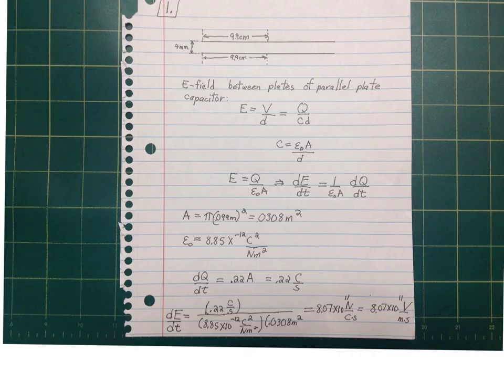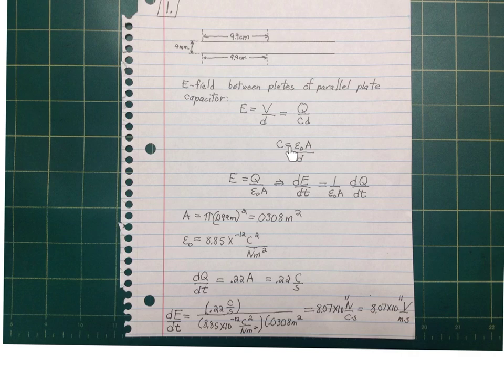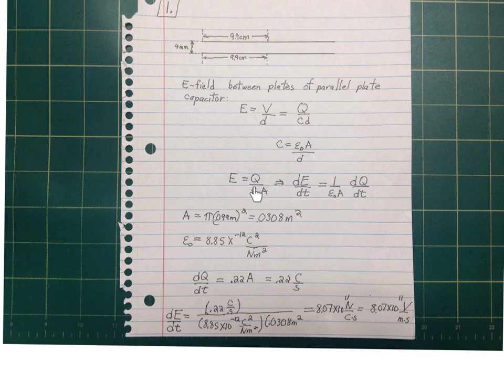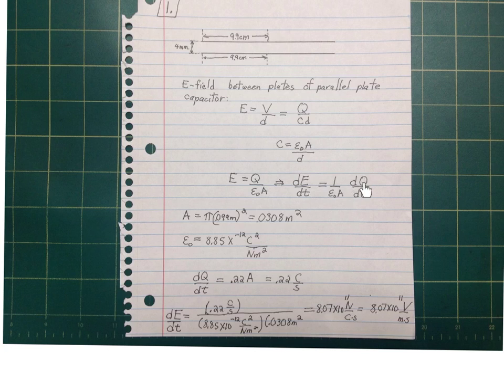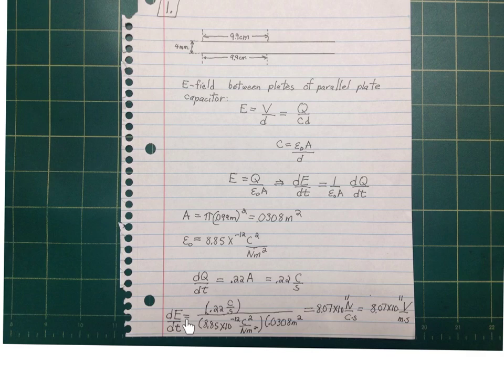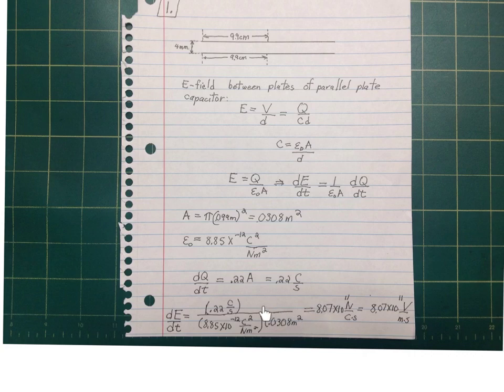problem solving 2